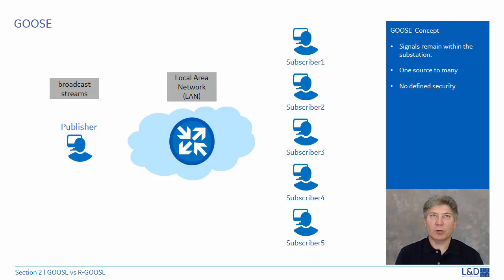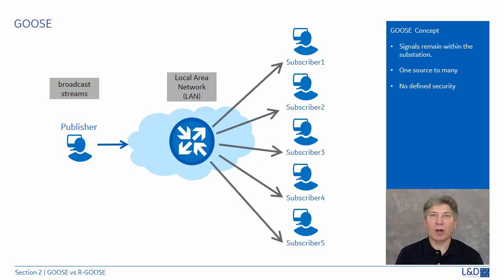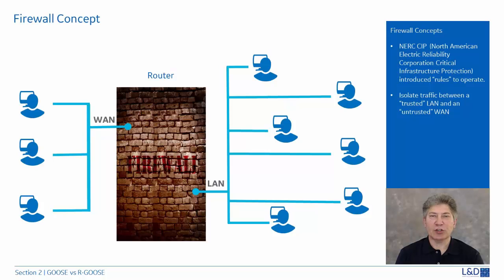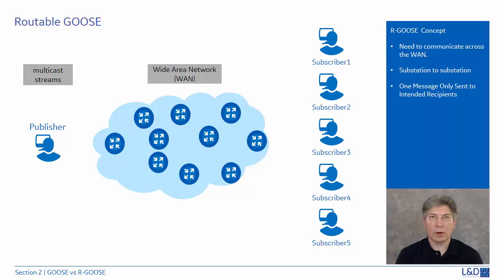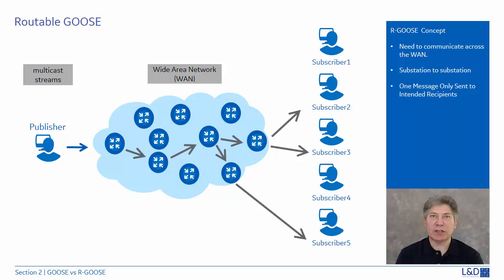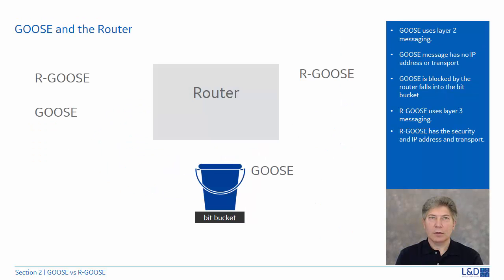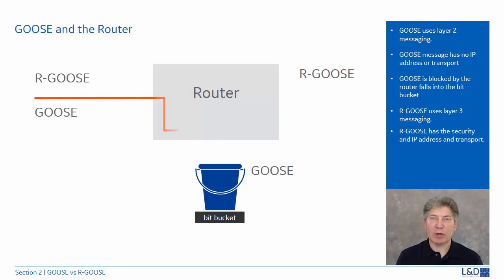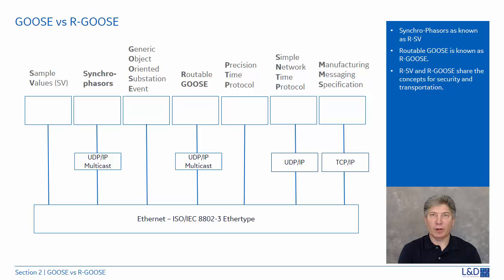61850-1002 l Differences GOOSE and R GOOSE v1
This how-to video explains the differences between a regular GOOSE and a Routable GOOSE